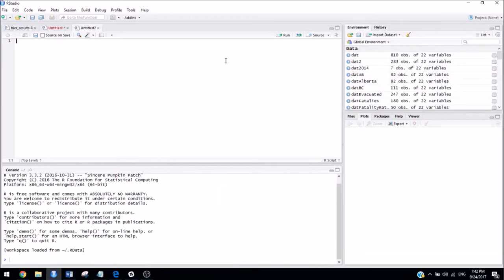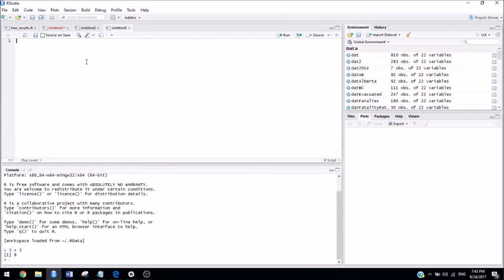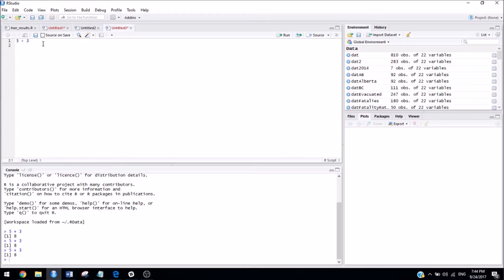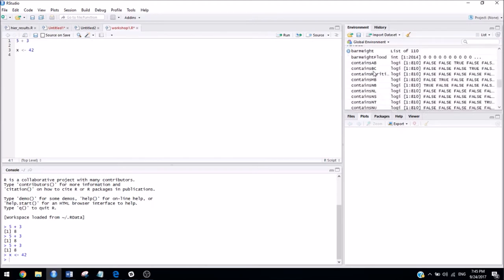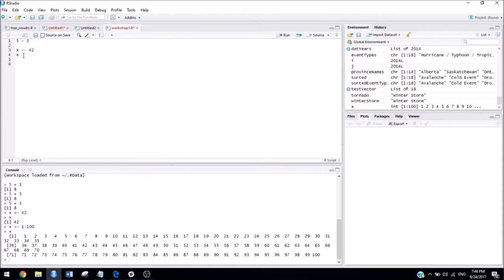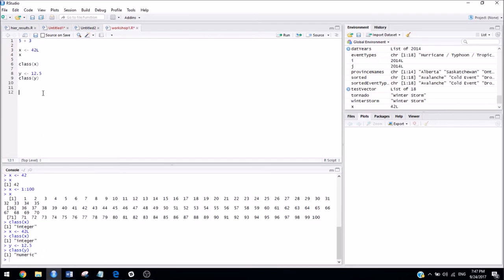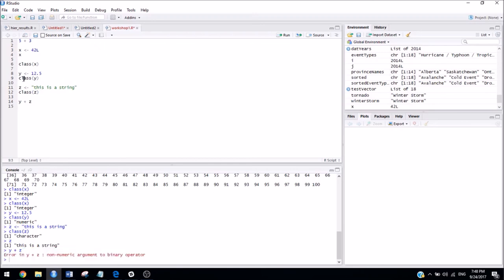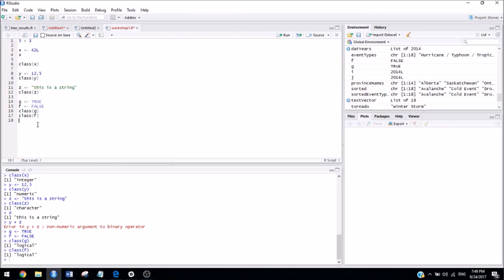(workshop) Workshop 1 Summary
Review of the important topics covered in the first workshop.